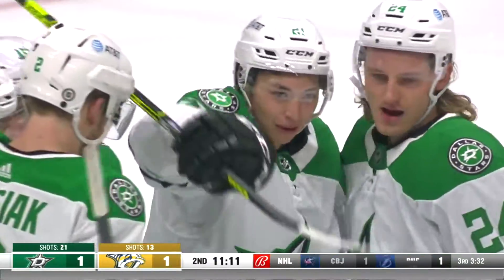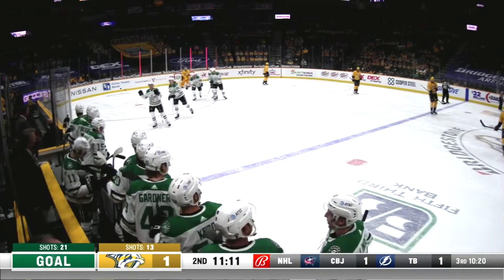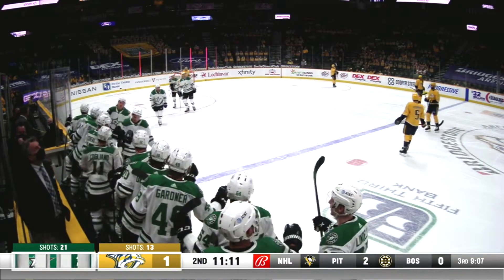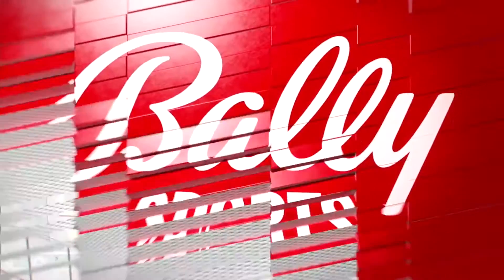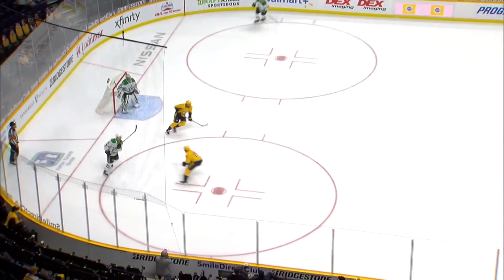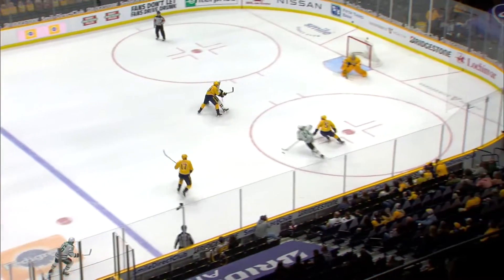4/1/21 Hintz To Robertson To The Back Of The Net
The Stars take the 2-1 lead in the third period on a nice rush from Hintz who pulls everyone with him leaving Robertson wide open on the door step for the easy tap in goal.